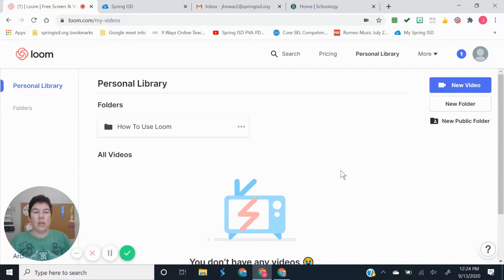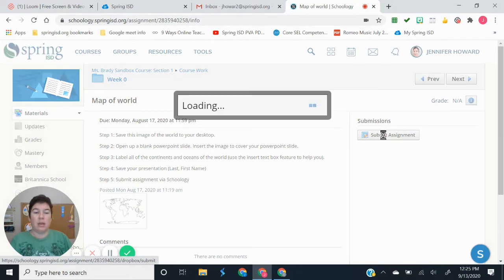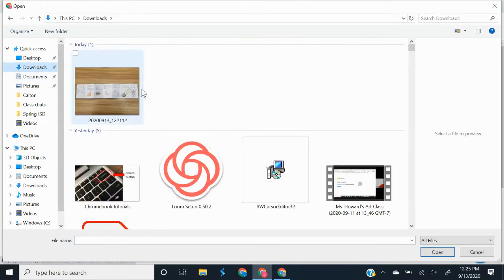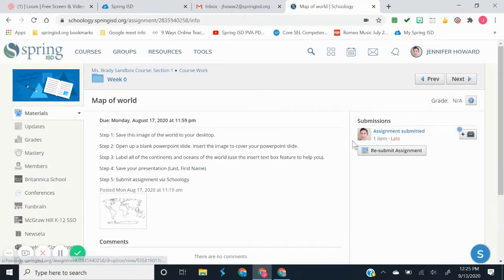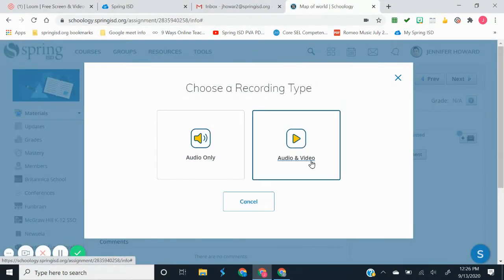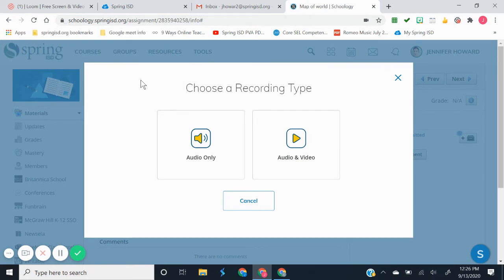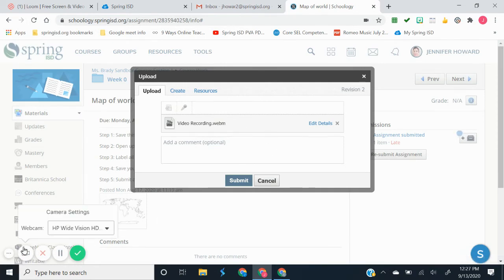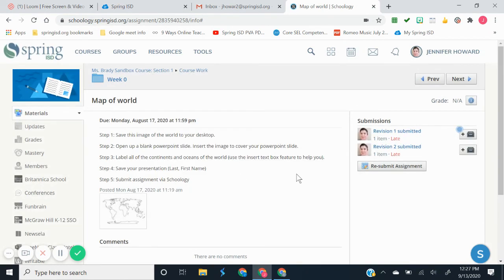Submitting your artwork in Schoology